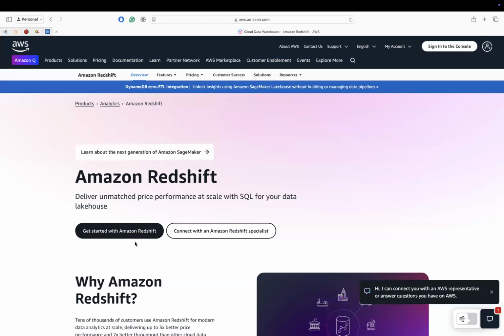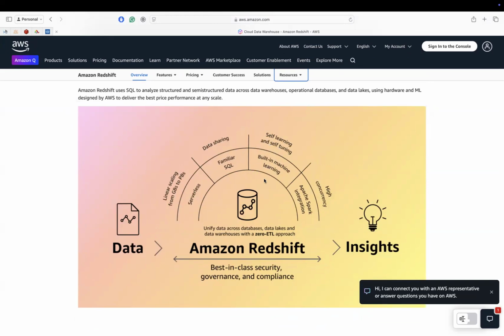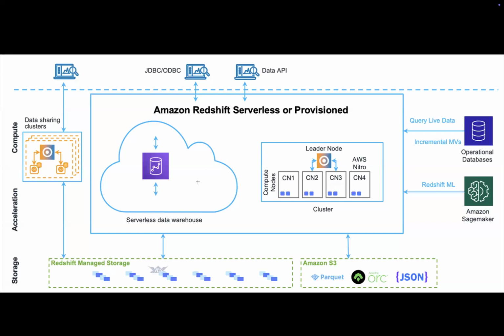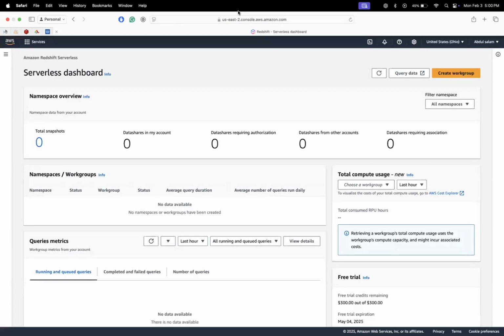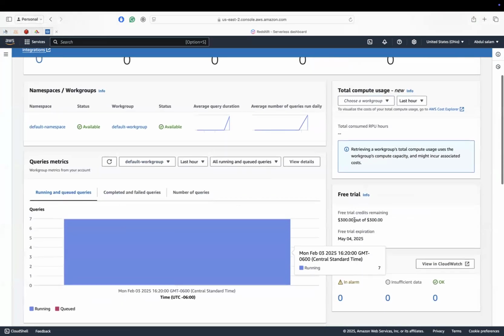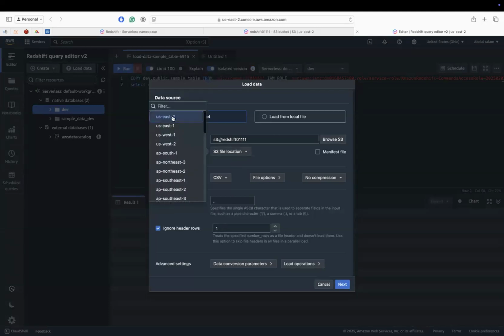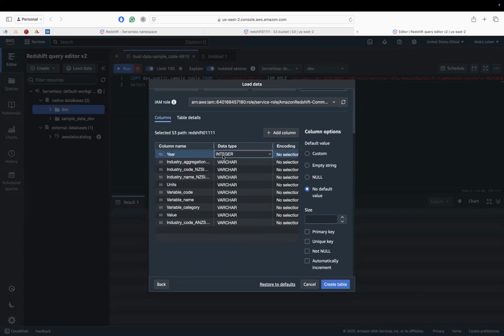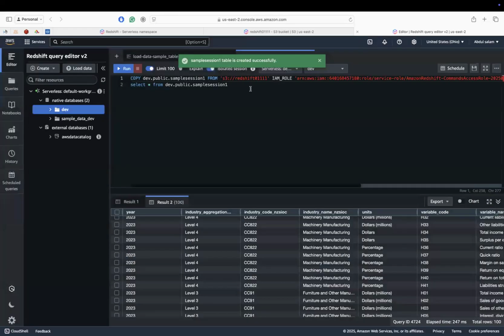AWS Fundamentals Bootcamp | Learn Cloud Basics Step-by-Step | Day 7